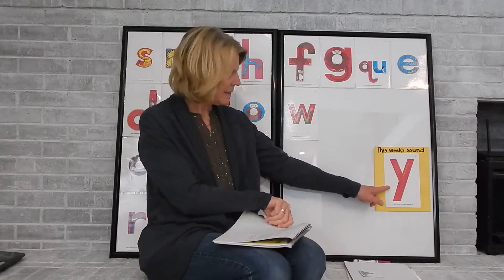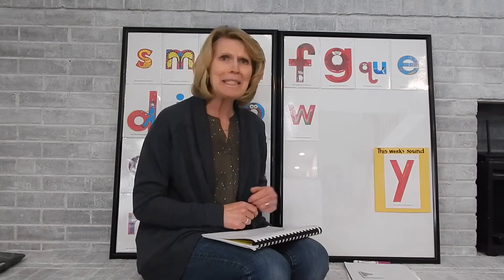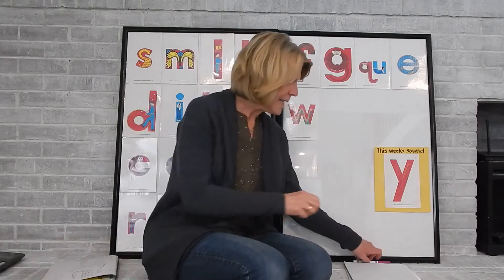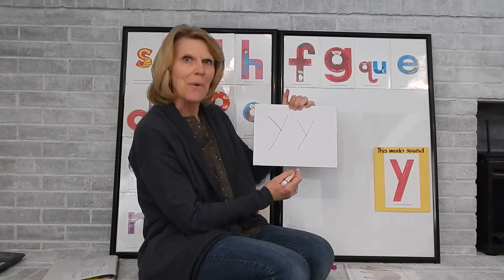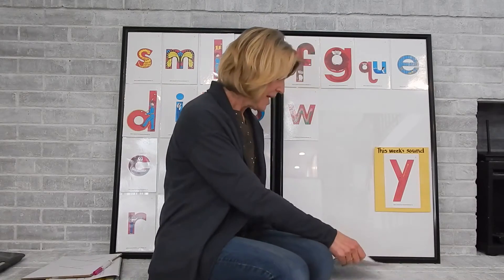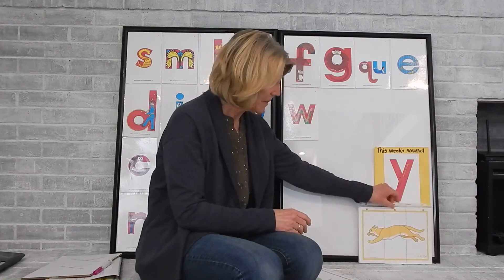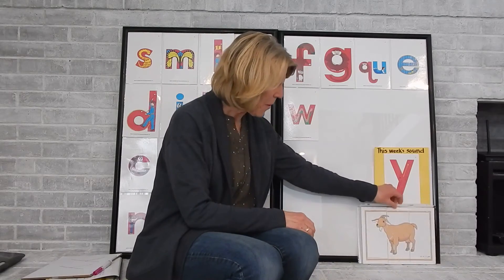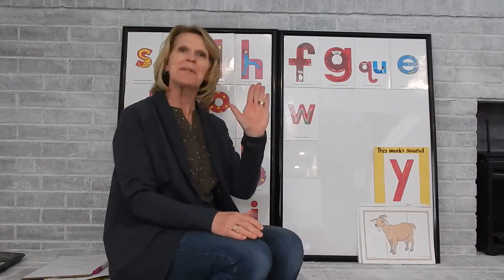Alphabet Workout--letter and sound /y/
Letter and sound /y/-song and blending 3 sounds